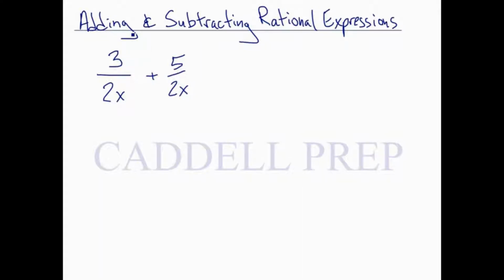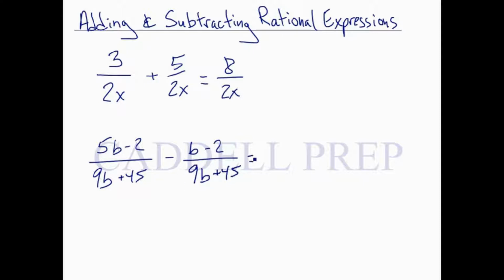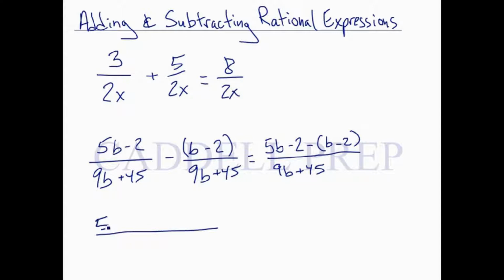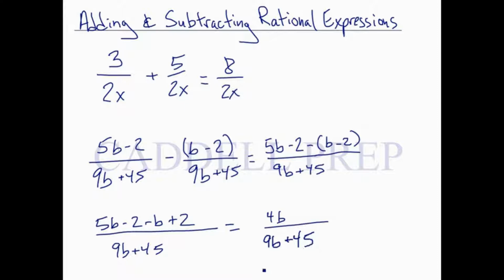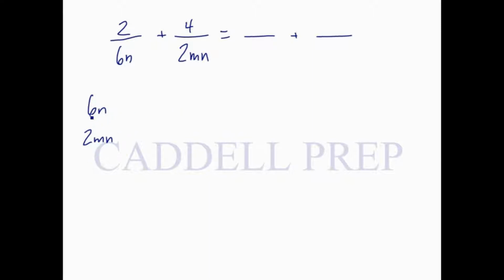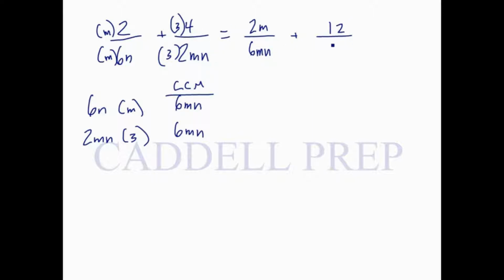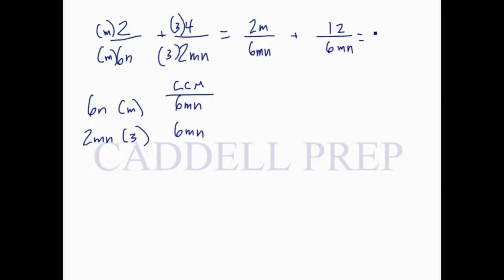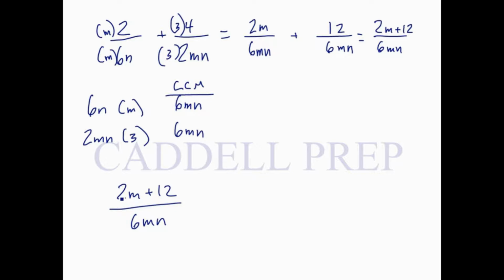Adding and Subtracting Rational Expressions - Part 1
In the first video, we are going to add and subtract rational expressions. More lessons and practice problems can be found